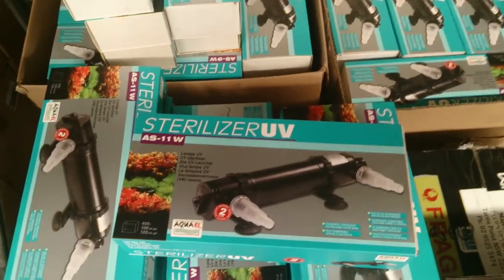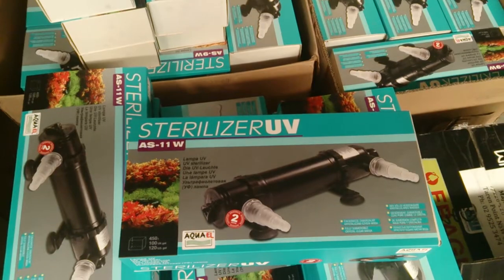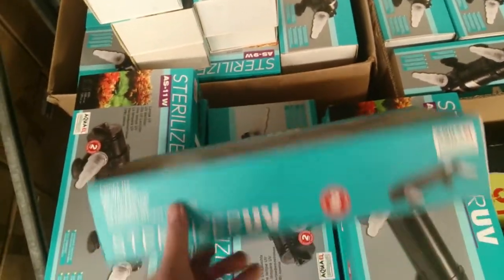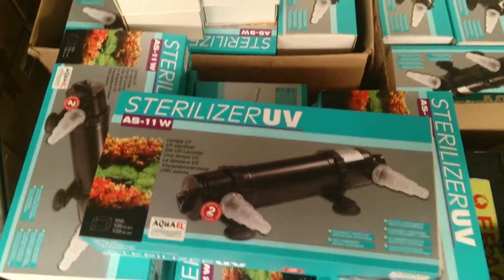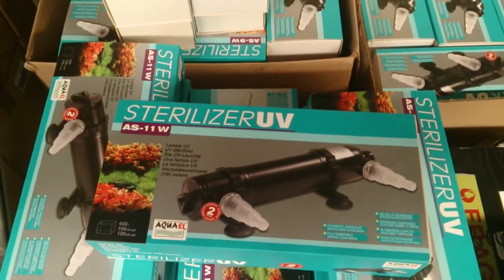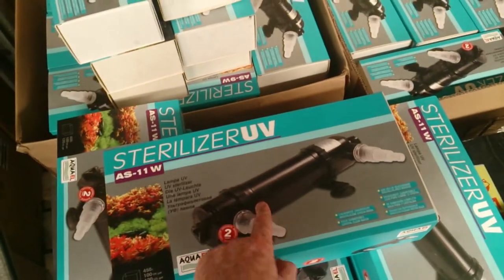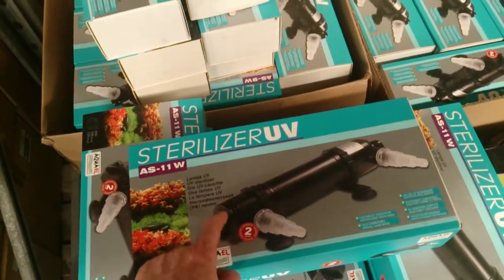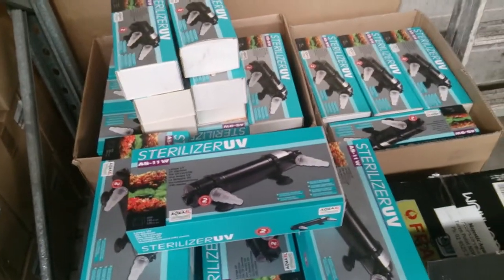This UV sterilizer can be hidden in your pond!